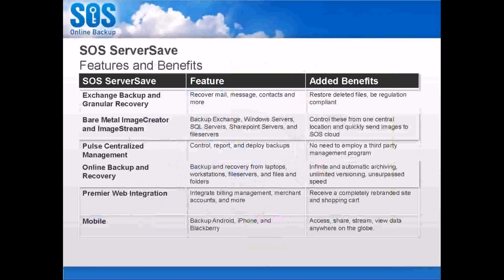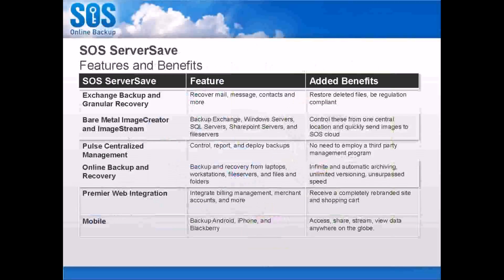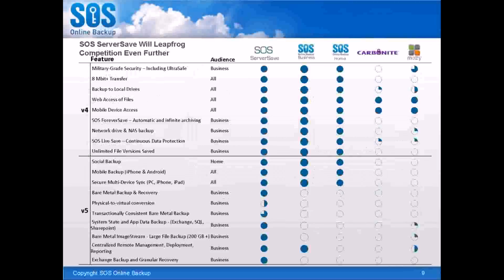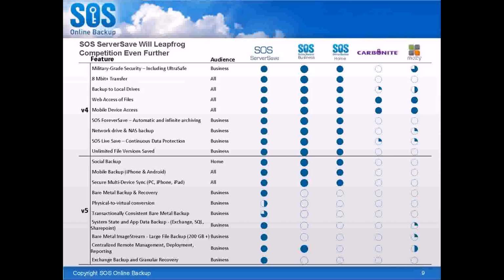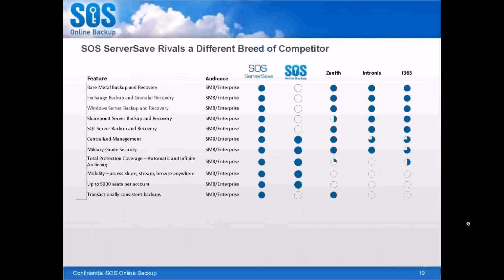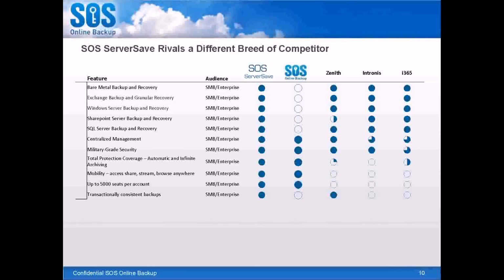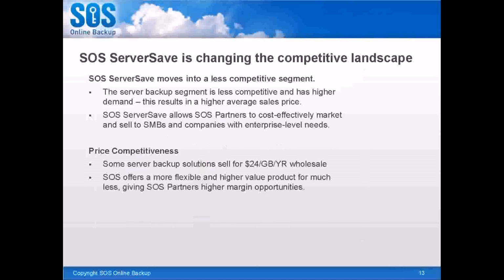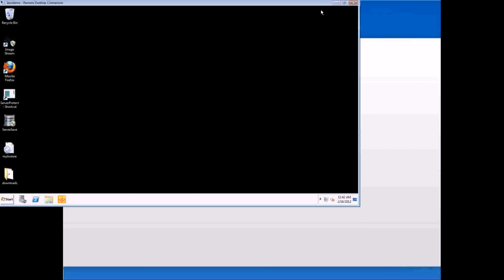SOS ServerSave -- Capitalizing on the Cloud